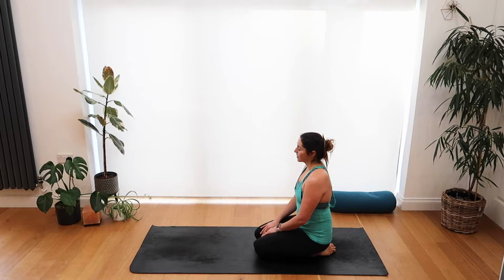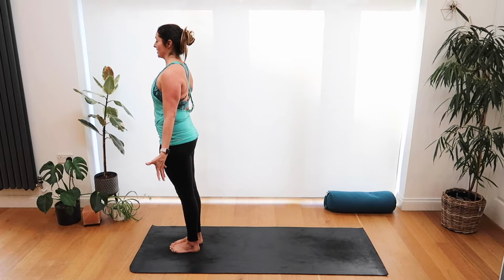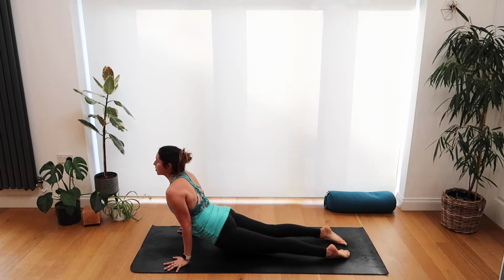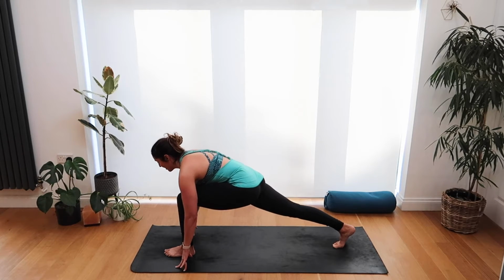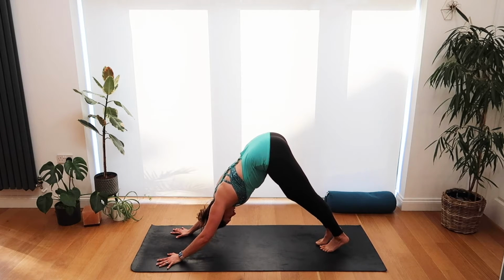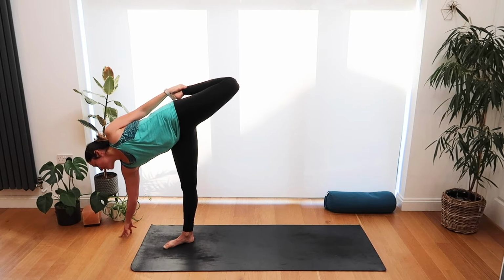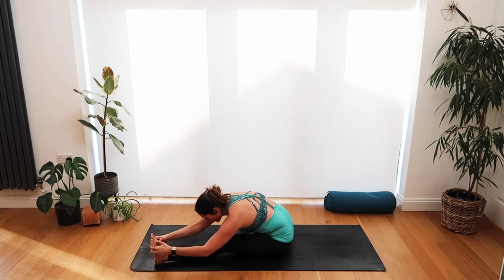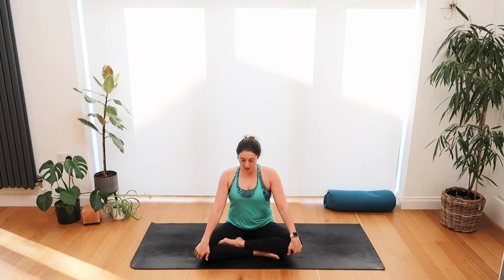30 Minute | Power Yoga Flow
In this active, vinyasa yoga style class,  we'll flow from one pose to the next, linking movements with the breath. Bring your focus inwards as you develop strength, flexibility and balance.

So grab your mat and let's get flowing.

Today's practice is a lovely flow focused on building strength and increasing flexibility. Generate heat and positive energy as we flow through this Rocket inspired class.

It's great for anyone looking for a gentle power yoga class to start or finish off the day.

Your donations help me improve my channel and the quality of my videos, thank you

Please consult with your physician before beginning any exercise program. By participating in this exercise or exercise program, you agree that you do so at your own risk, are voluntarily participating in these activities, assume all risk of injury to yourself, and agree to release and discharge NamaStace Yoga from any and all claims or causes of action, known or unknown, arising out of NamaStace Yoga negligence.